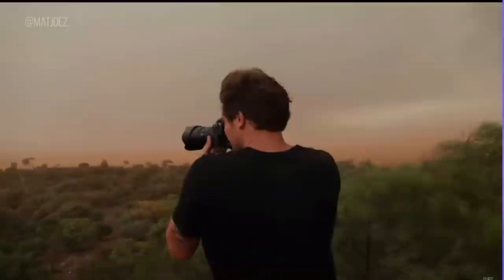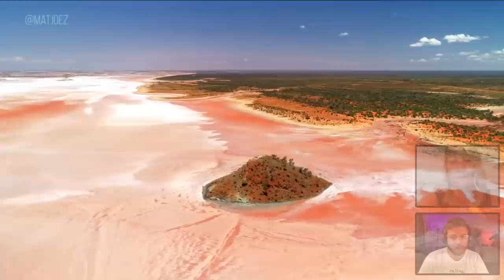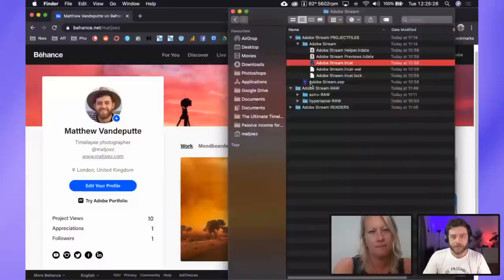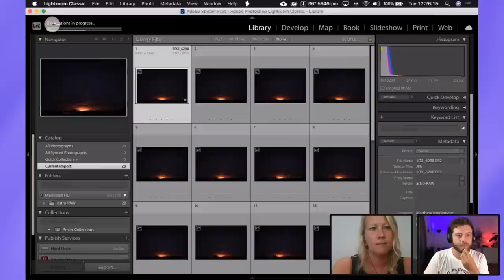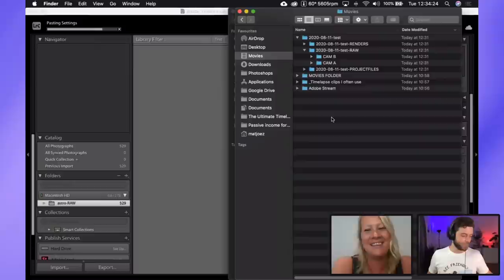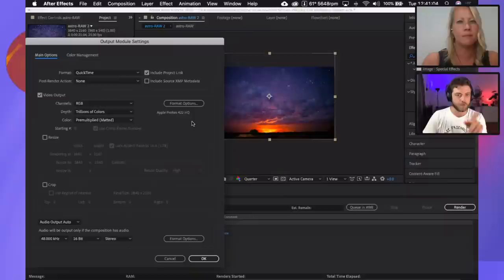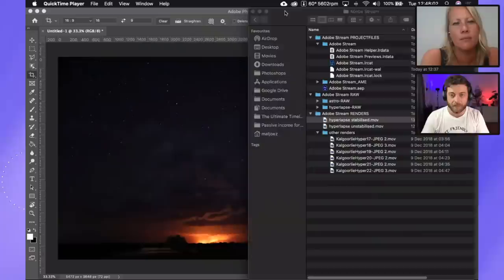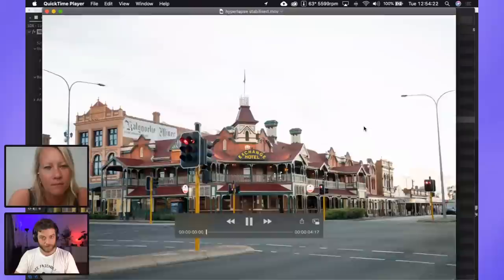Unfiltered with Matt Vandeputte | Adobe Live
Spend an hour with the Adobe UK creative community and get the conversation started – our moderator Maddy is looking forward to chatting with you.